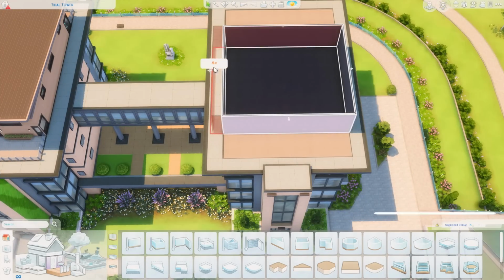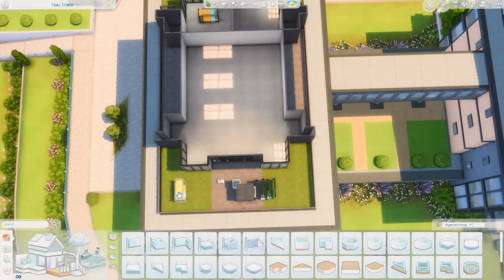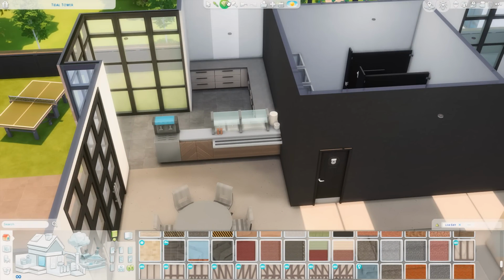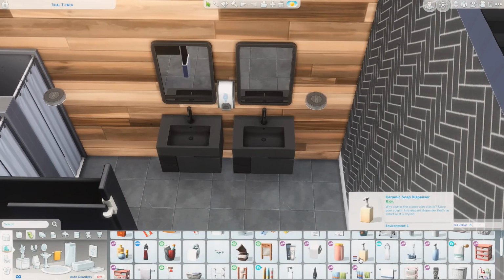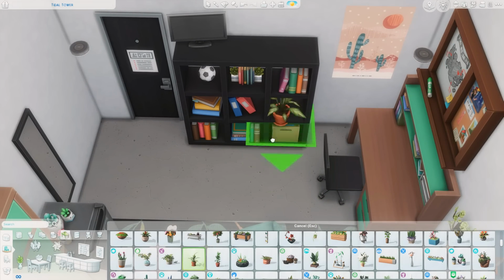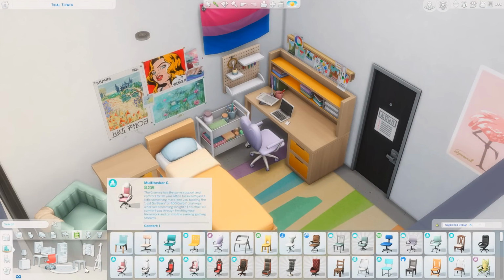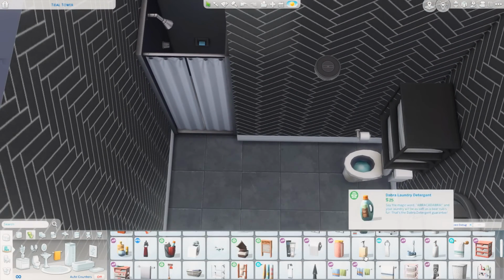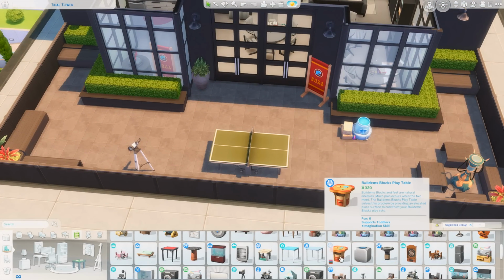Modern Student Housing 📚🎓 // The Sims 4 Speed Build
I built a Modern Student Housing for Dorms in Britechester! These are located on the Foxbury Institute Campus - what do you think?

World: Britechester
Lot Name: Tidal Tower
Lot Size: 30x20
Rooms: 4 Bed, 3 Bath
Cost: §115,554